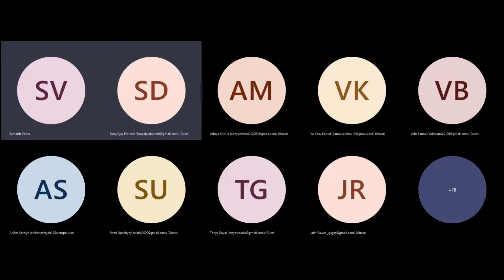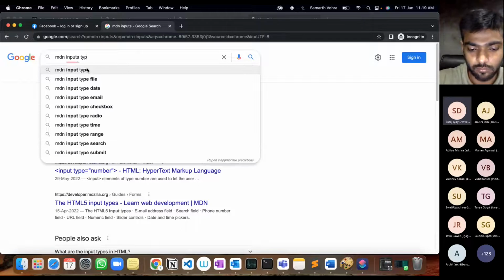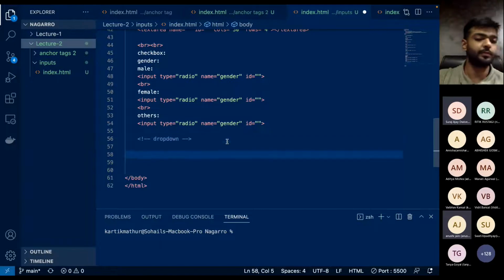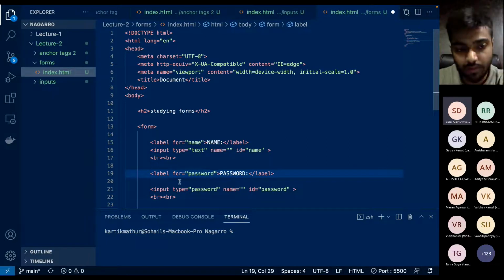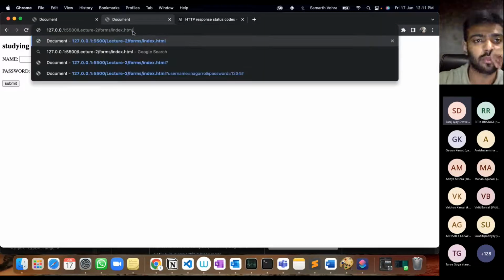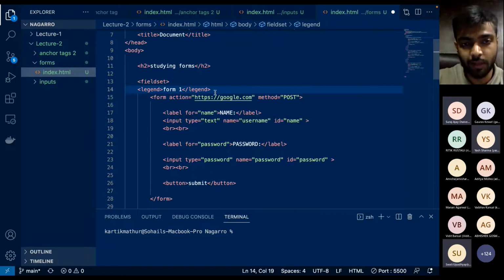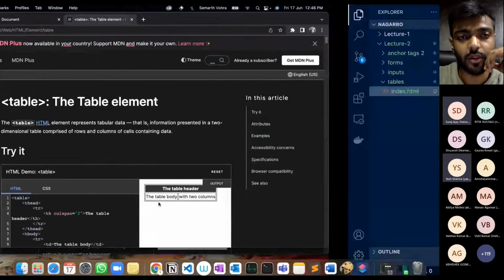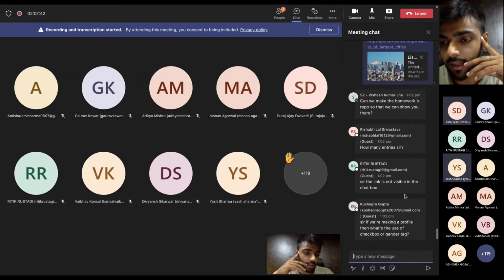Lecture 2 || Front end development || HTML CSS JAVASCRIPT || Nagarro summer internship program 2022